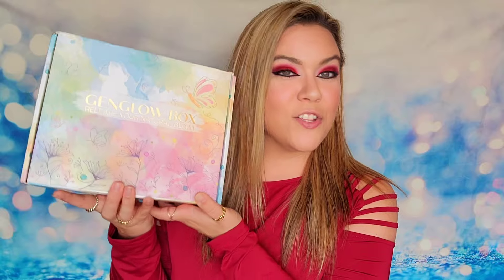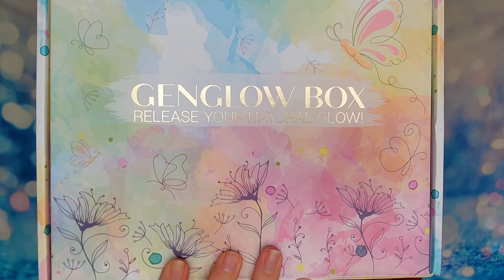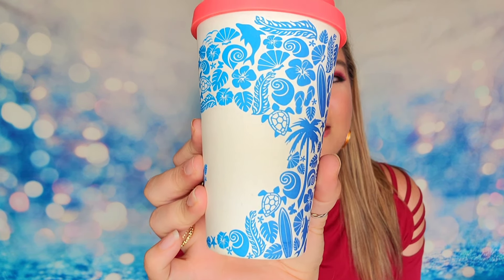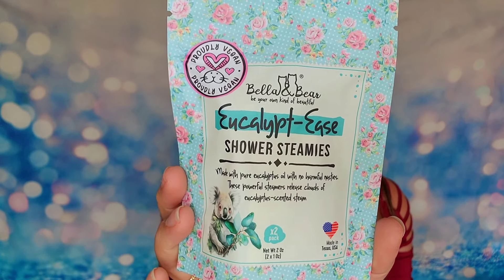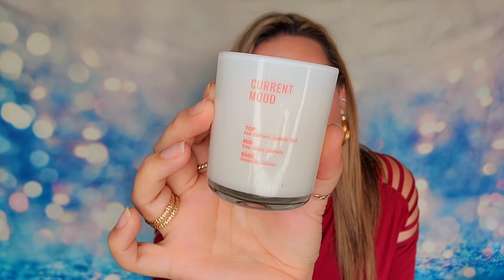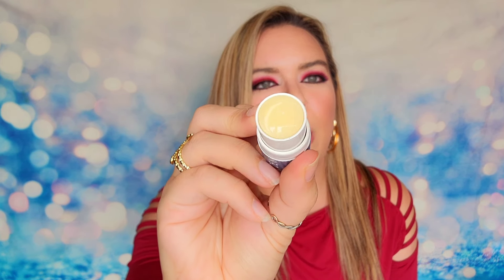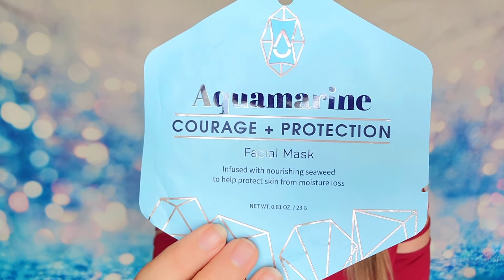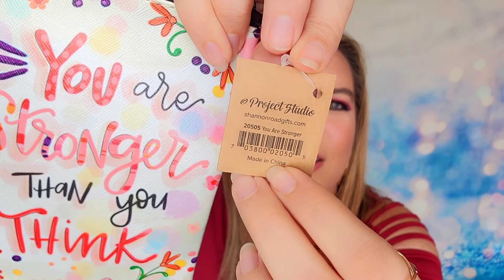GenGlow Box June 2024 + Coupon Code | SMALL BUSINESS OWNED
SAVE 10% OFF WITH CODE: SS10

The Facts: A monthly box of self care items designed to make you feel your best. Revive your inner spirit and find joy in the little things with our monthly self-care package. 6-8 Items in every box with a new theme every month. NOW SHIPPING TO CANADA! $56.99 a month + $9.00 Shipping Fee

Subscription Sisters
c/o Sydney
1704 N Bell # 154